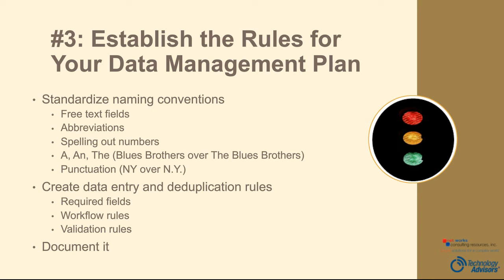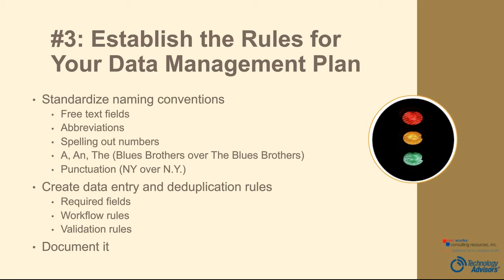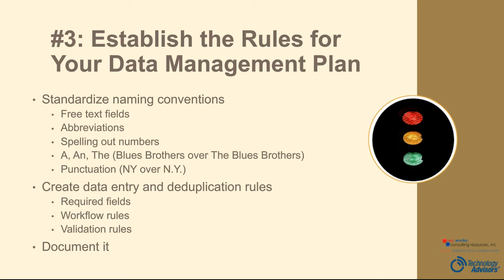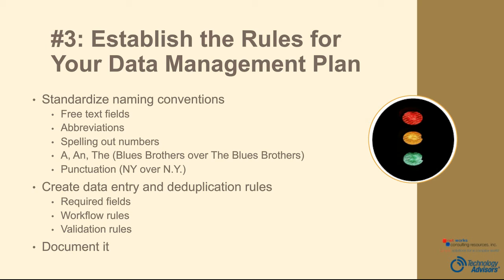Establishing the Rules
In this clip from our CRM Data Management Best Practices webinar, we discuss the types of rules you should incorporate in your data management plan.